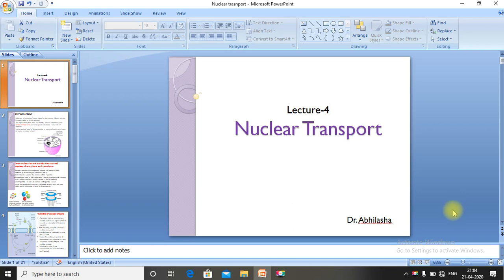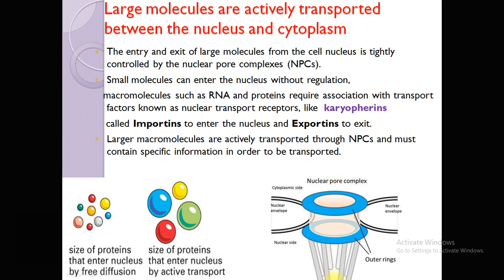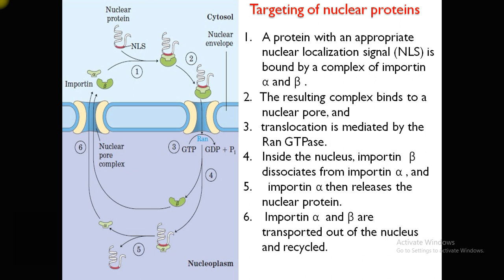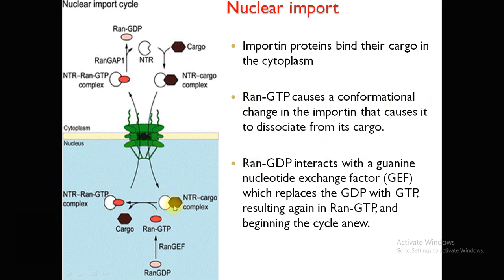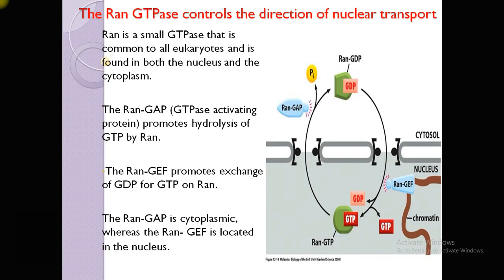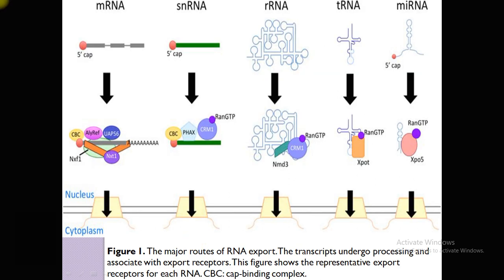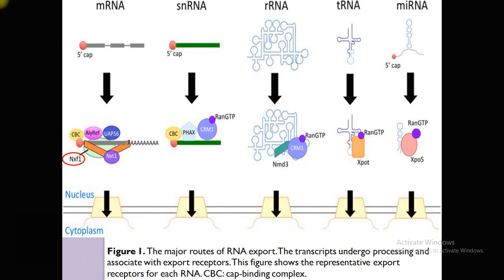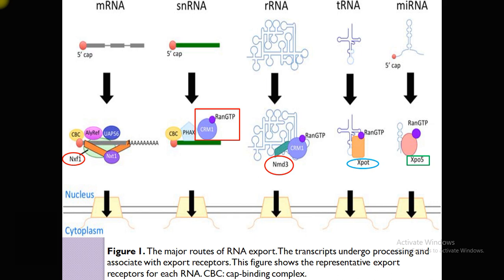Nuclear Transport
The nuclear pore complex is the key regulator of transport between the cytoplasm and nucleus.